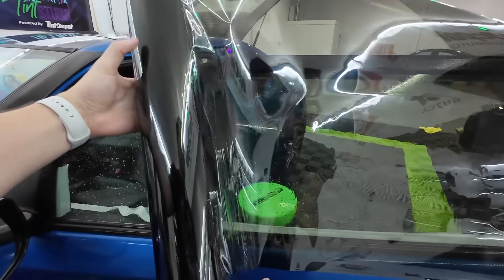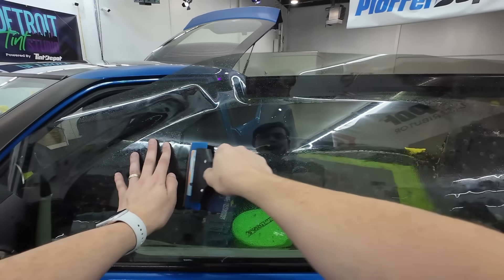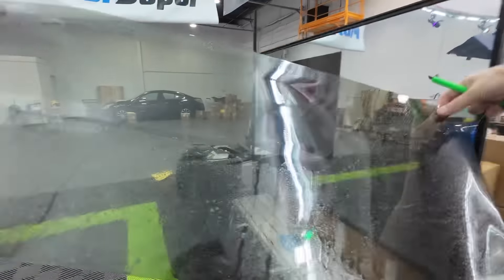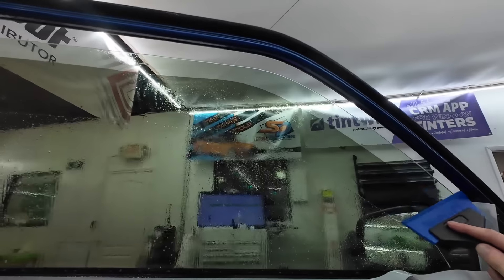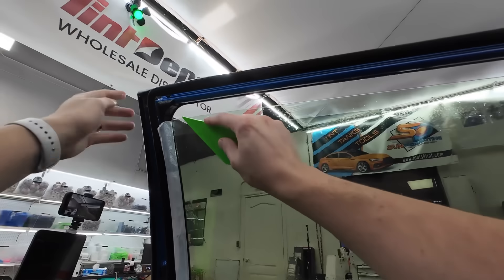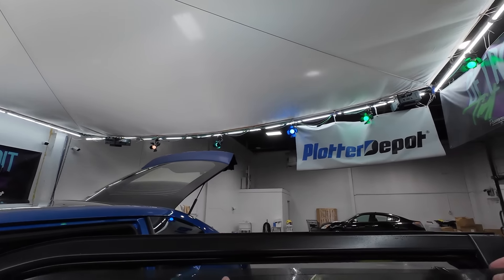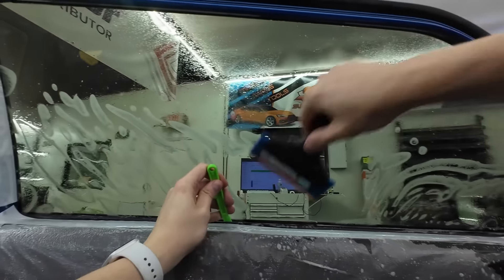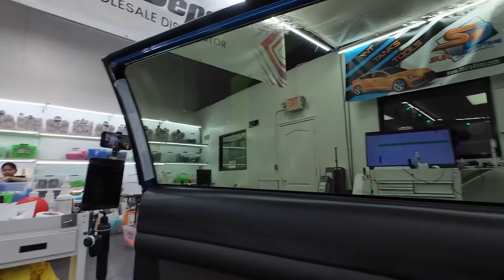Every step to tinting a wide door window